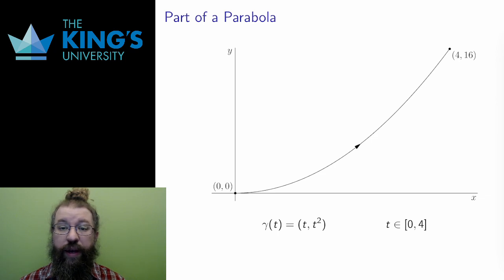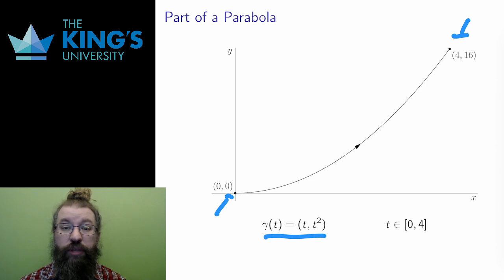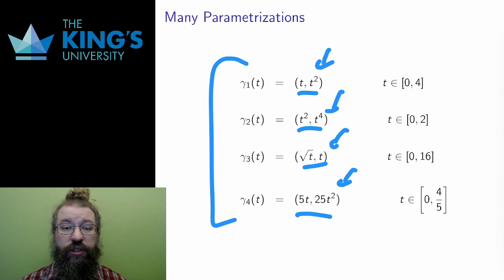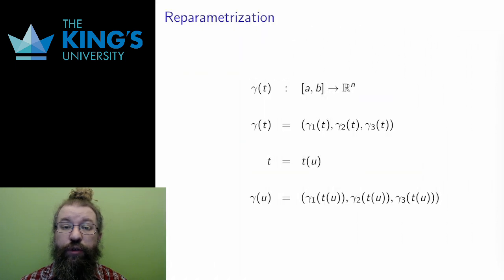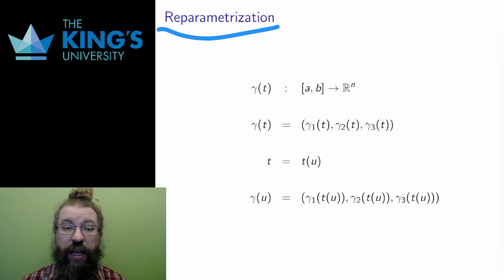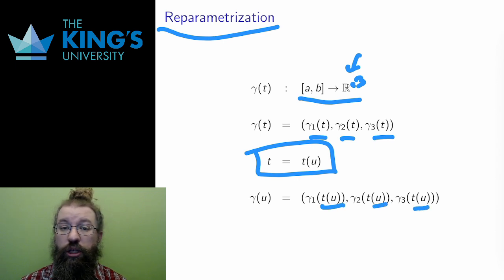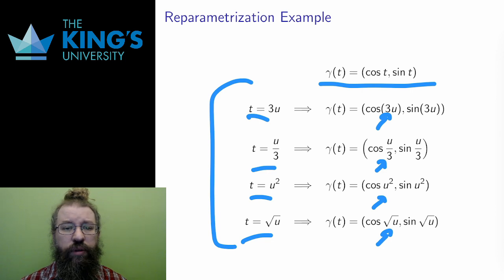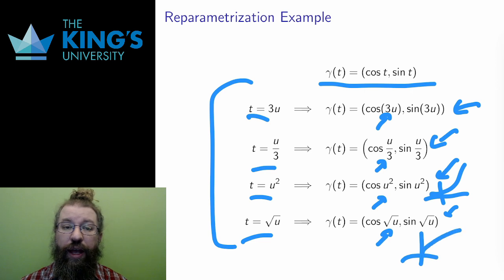Math 315 Week 2 Video 2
Parametrizations